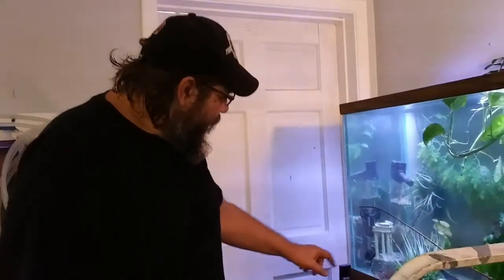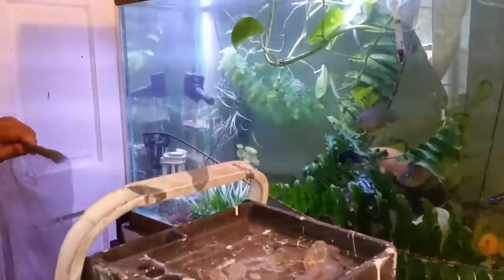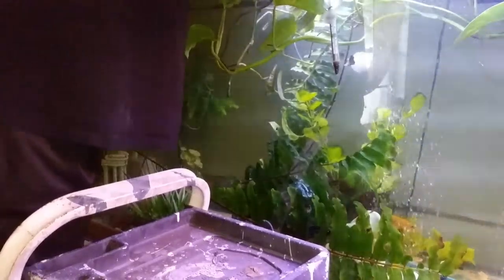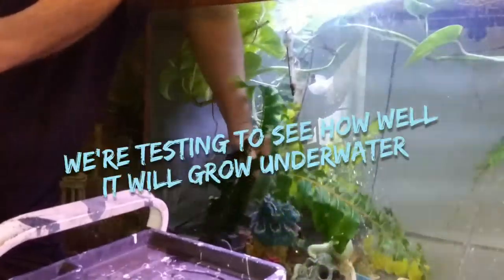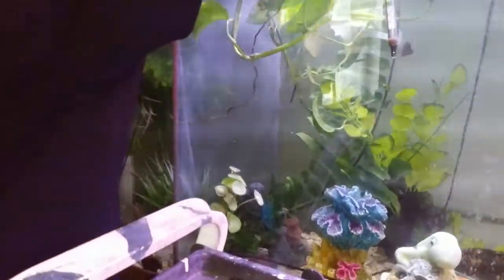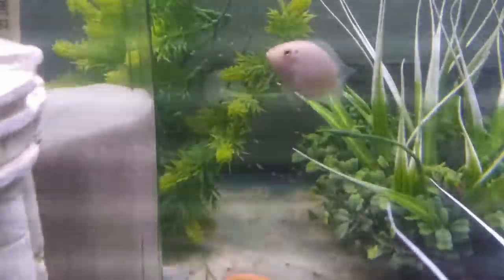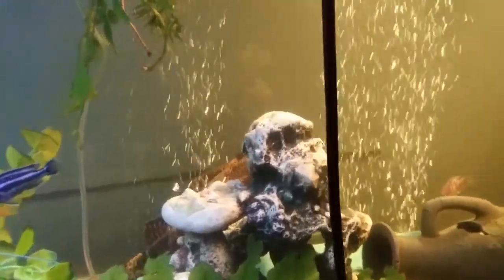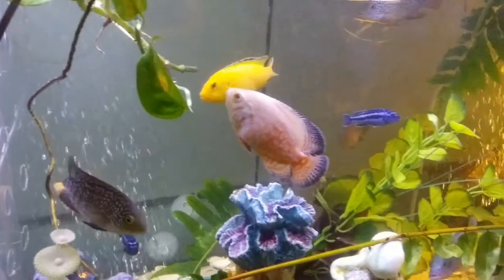We've got Albino Convict Cichlid fry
Our beautiful Albino Cichlid and B&W Convict Cichlids gave birth to fry this morning. They're all healthy and beautiful. We decided to leave them in the 150 gallon and set up a divider until the fry can be moved to a separate tank.